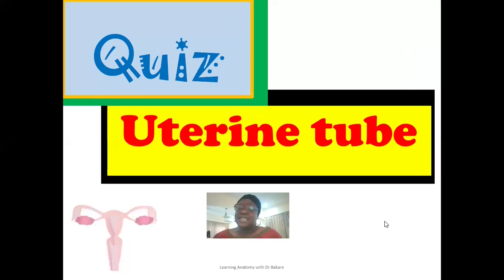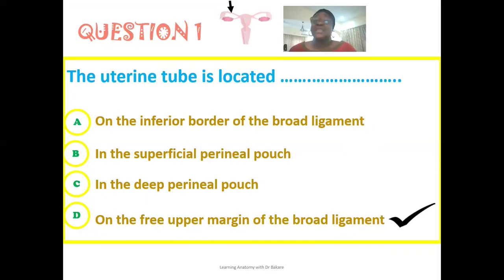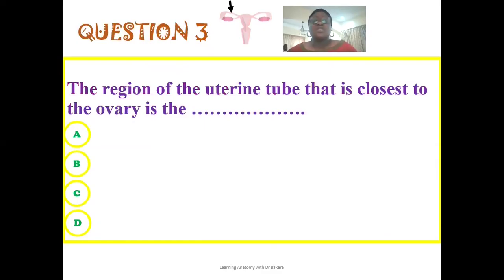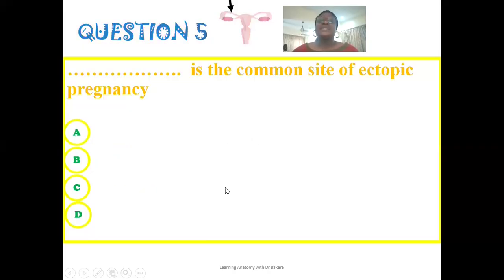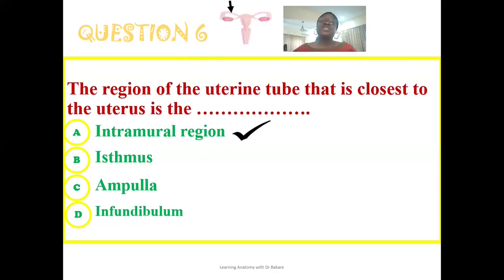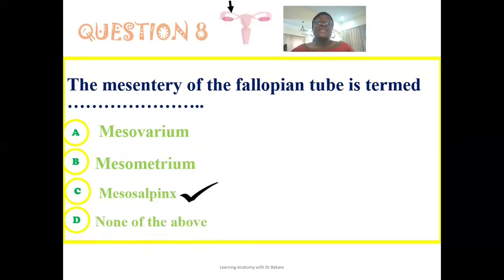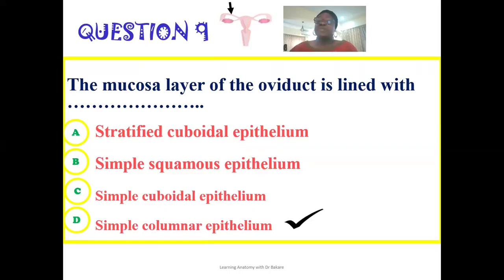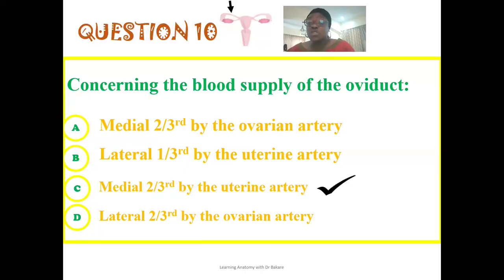Quiz on the uterine tube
This is a quiz video on then uterine tube.